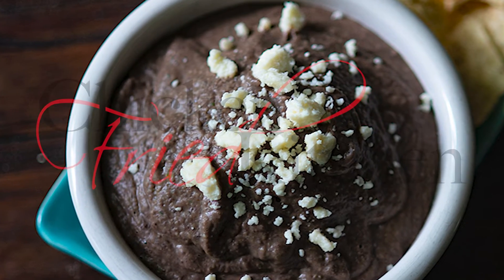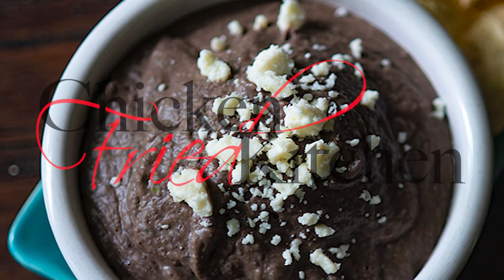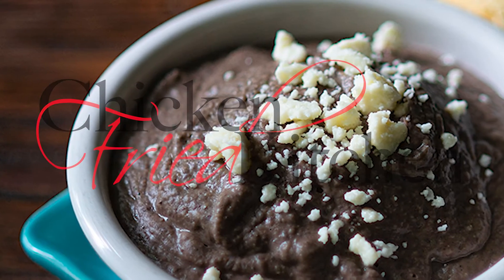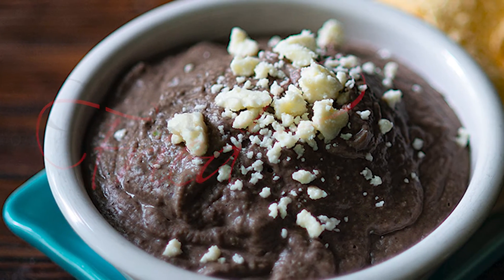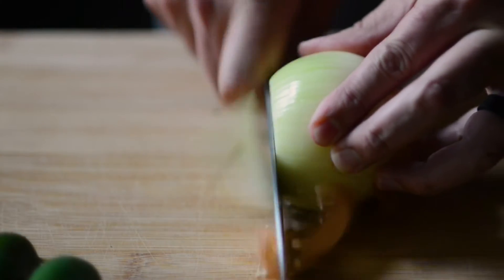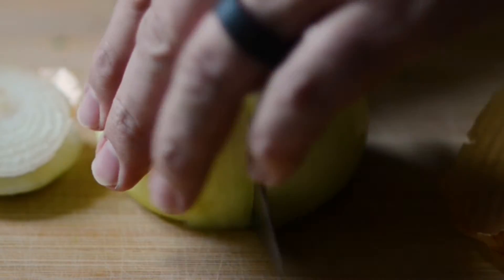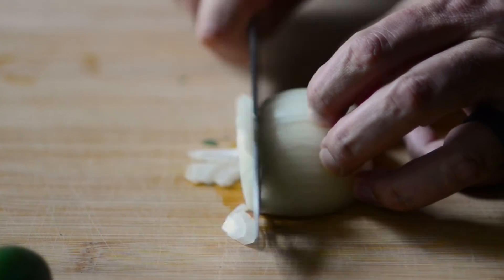BLACK BEAN DIP: An Easy Blender Recipe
This Black Bean Dip Recipe is so easy and only takes a single cooking blender to whip up a quick batch. Top the Black Beans with crumbled queso fresco to complete the dip before serving.

INGREDIENTS

2 – 15 Oz Black Beans – canned, drained and rinsed

1⁄2 Yellow Onion – diced

1⁄4 Cup Sour Cream

1⁄3 Cup Cilantro – chopped

2 Jalapeños – seeded and diced

1 tsp Minced Garlic

1⁄4 tsp. Ground Cumin

1⁄4 tsp. Chili Powder

1⁄2 tsp. Kosher Salt

1⁄4 tsp. Black Pepper

Queso Fresco – crumbled for garnish